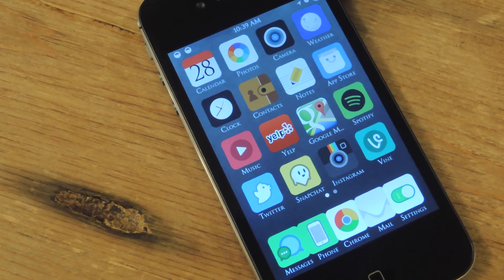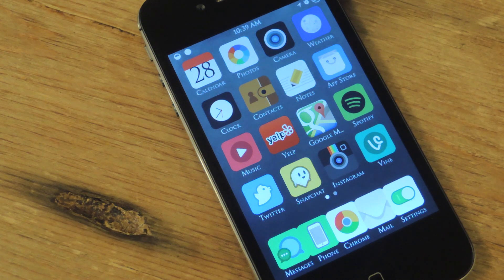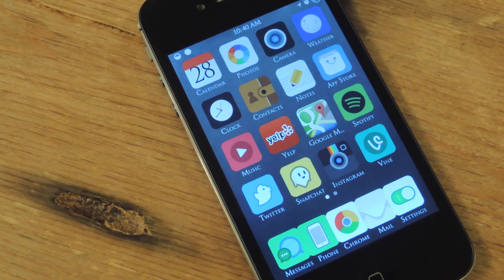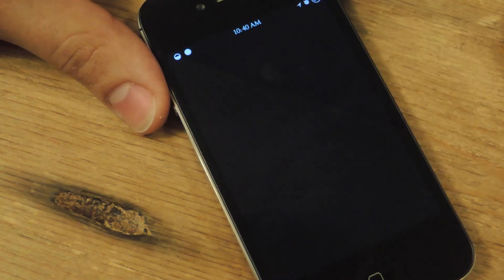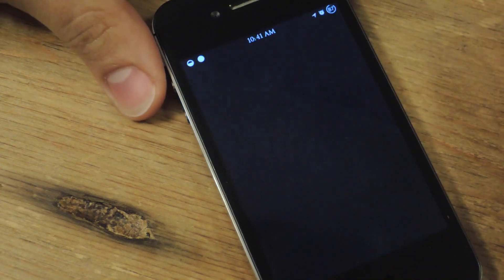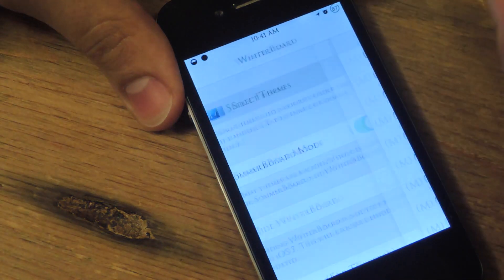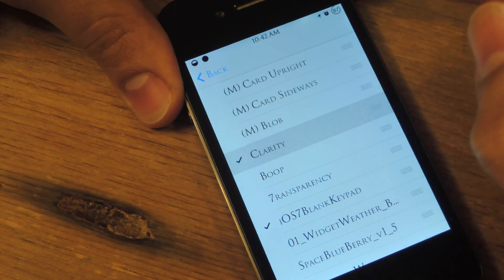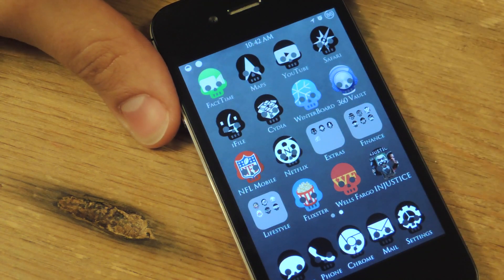Change the Shape of Your iPhone's App Icons to Any Shape You Want - iOS 7 [How-To]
How to Change Your iPhone's Icon Shapes [iOS 7]

In today's softModder guide, I'll show you how to apply different shapes to your icons. With this tweak you'll be able to choose from over 80 different shapes.